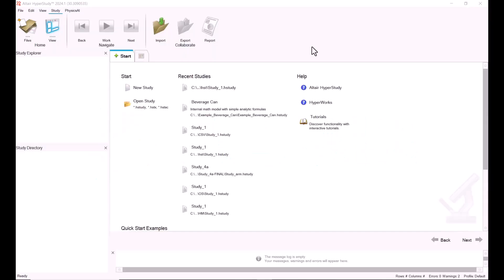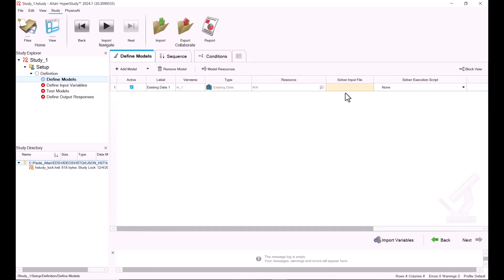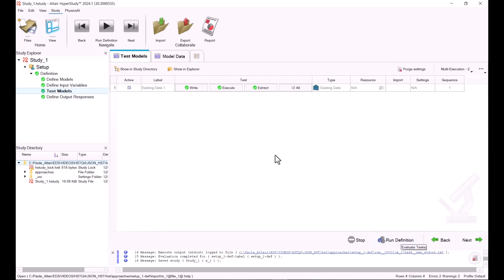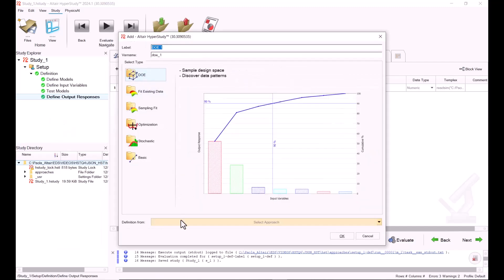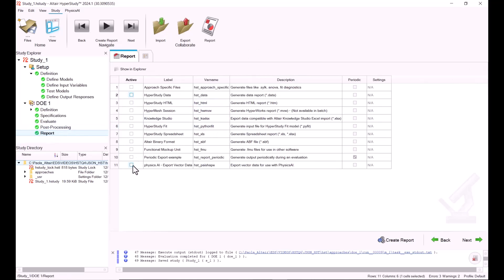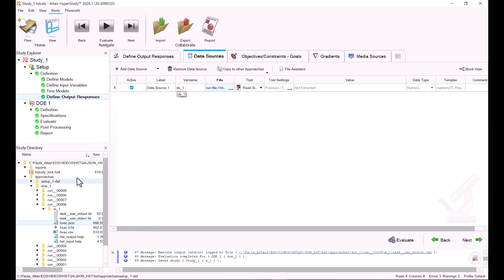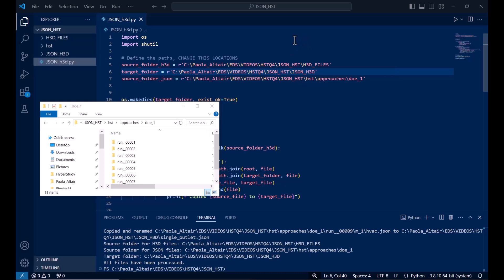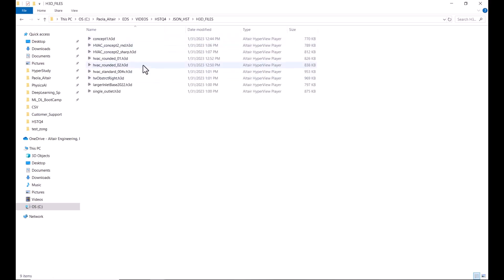How to create JSON files for physicsAI in HyperStudy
In this video you will learn how to use Existing Data model type to import your existing h3d files in HyperStudy and create automatically json files for physicsAI predictions.